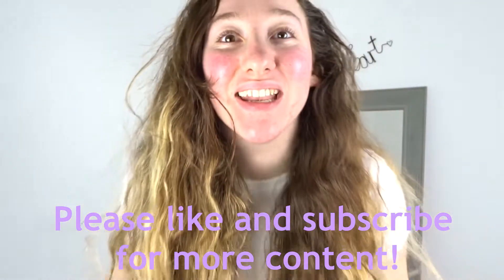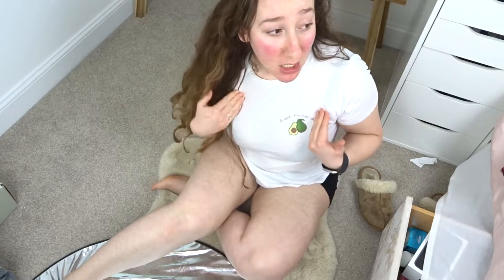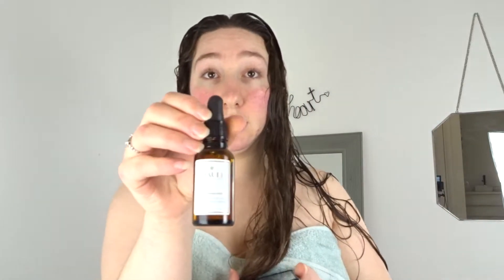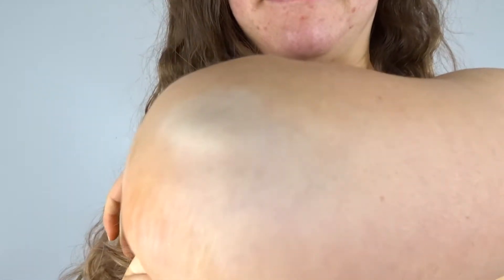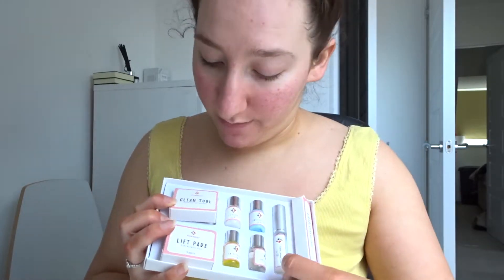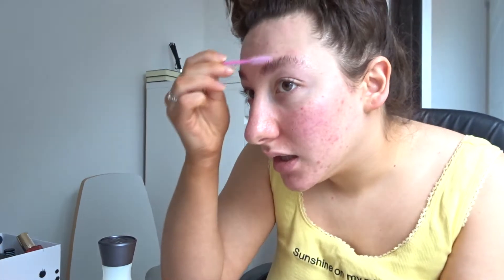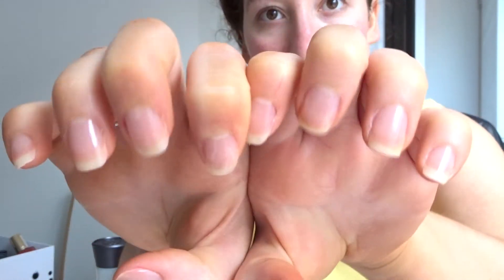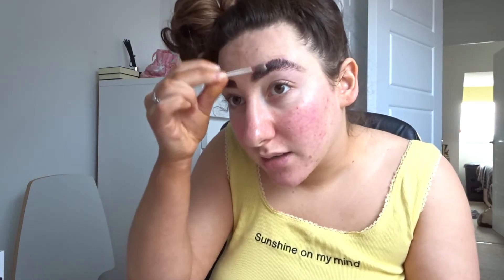LOCKDOWN GLOW UP WITH ME!✨ (toning brassy hair, fake tan and brow lamination and brow dye at home)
Oh god isn't this lockdown making you uglier too??? I tried to fix it and it just went wrong. obviously, it's me! I think I ended up at a solid 4.

Thank you SOOO much for clicking the video and watching.

I'll be uploading every Thursday and Sunday all sorts of beauty/skincare/makeup/fashion related stuffs!!

- Isle of Paradise Glow Clear Self-Tanning Mousse - Medium
- L'oreal Shimmering Rose Gold Hair Dye
- Mauli Grow Strong Hair Oil
- Tan-Luxe Super Glow Hyaluronic Self-Tan Serum (this stuff is the tits)
- Lash Lifting Kit (for brow lamination)
- Eylure DYBROW Eyebrow Dye Kit, Dark Brown